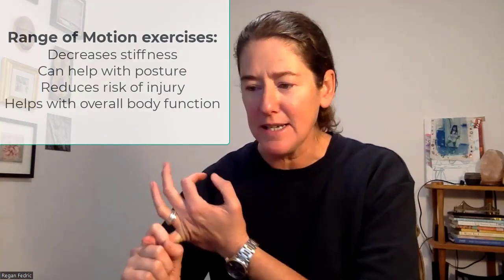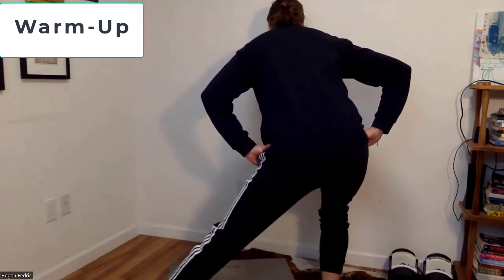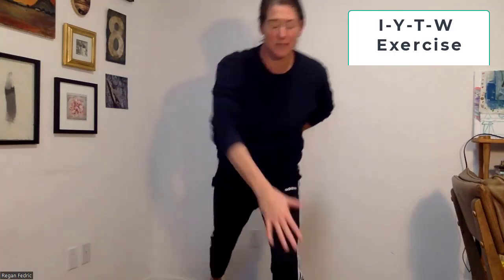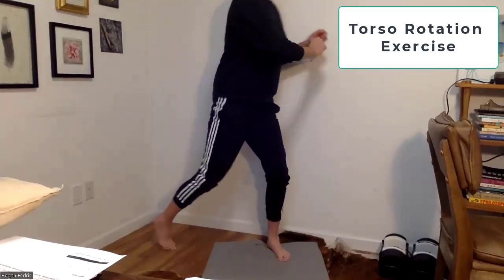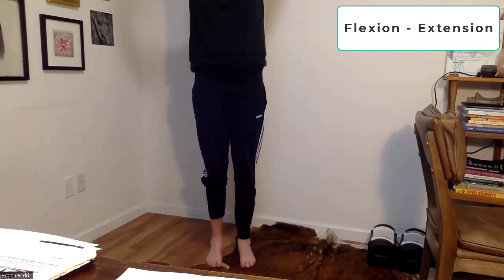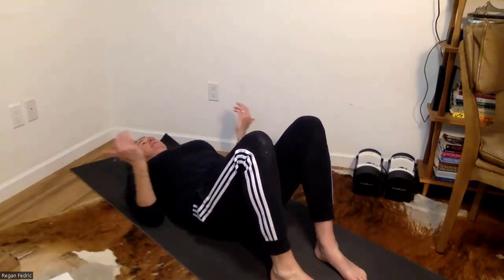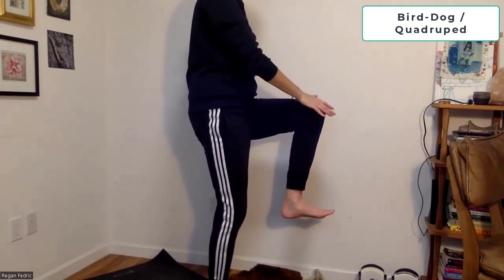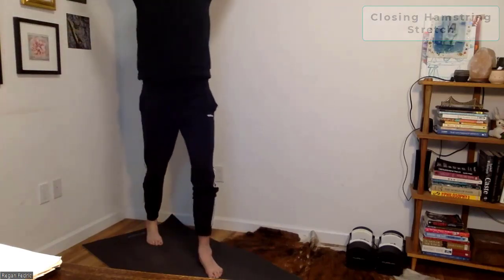HeadStrong Class 1: Range of Motion and Core